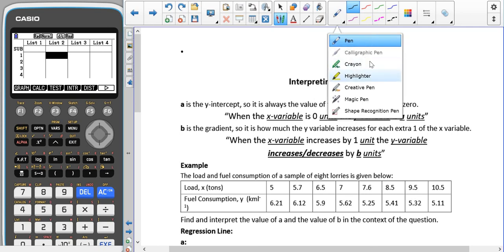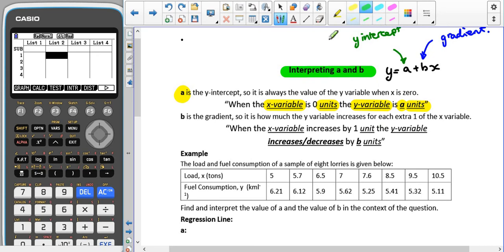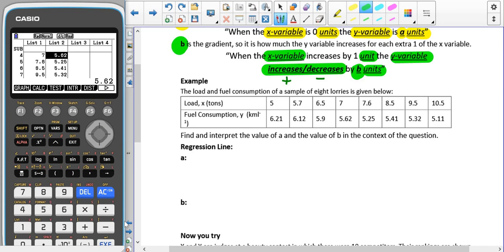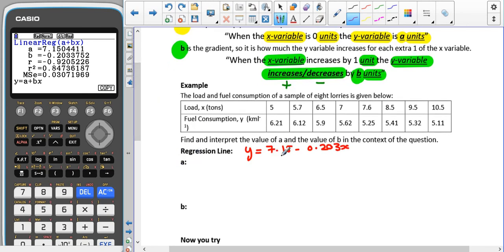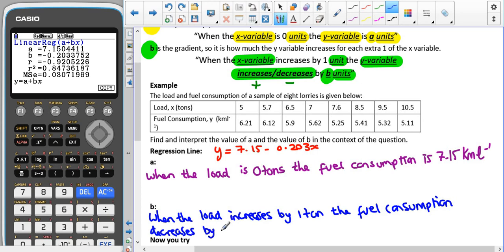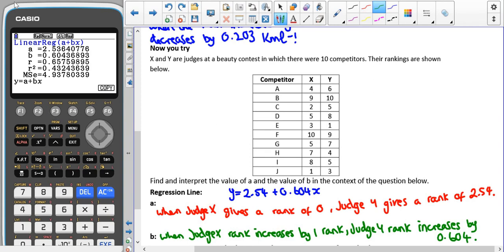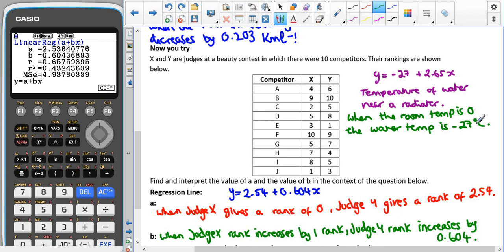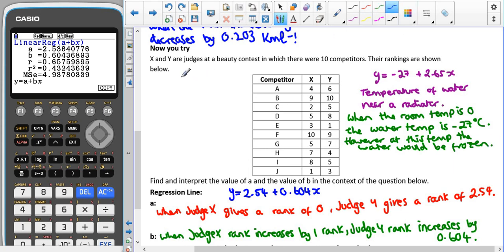A level Statistics - Regression Interpreting a and b